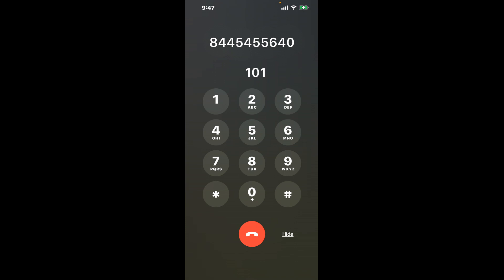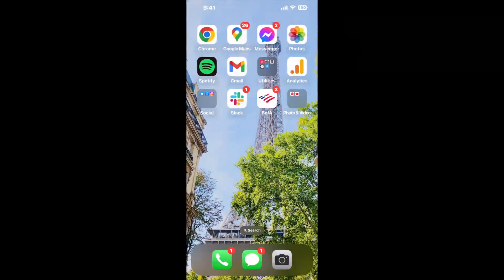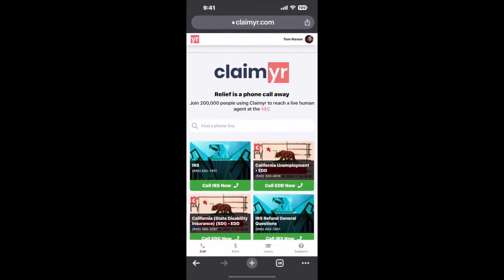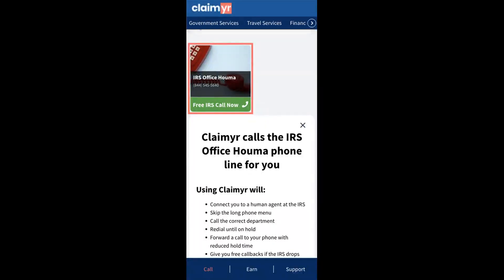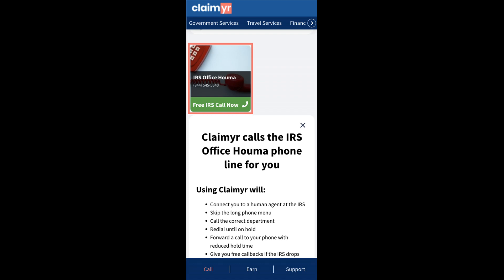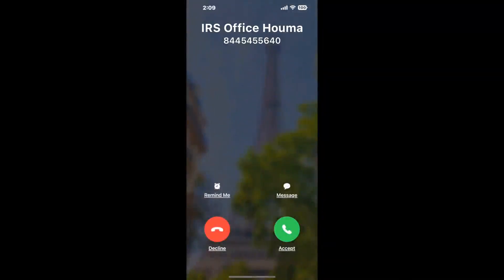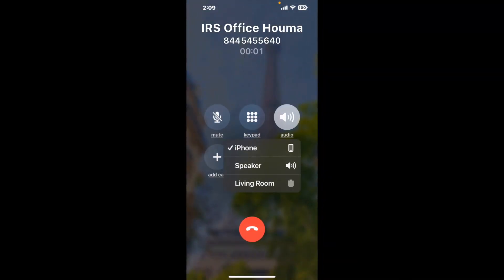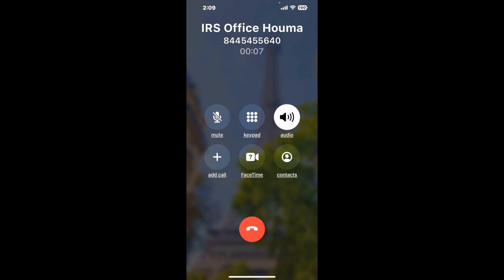IRS Office Houma Phone Number - How To Reach A Live Person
IRS Office Houma Phone Number Update - how to call IRS Office Houma and get a live human agent on the phone.

    How can I speak to a live person at IRS Office Houma?

    There are two methods to reach a live person:

    - 1.) by calling manually over and over again, get on a long hold, and then hope the call doesn't drop -- and I'll show you how to do that,
- 2.) use a calling tool that dials for you, stays on hold, and forwards a call to your phone number when an agent is on the line. (RECOMMENDED)

    - **Step 2**: select/search for "IRS Office Houma "
    - **Step 4**: kick back, relax, and wait for your phone to ring with a IRS Office Houma agent on the line!

    What is the best time to call IRS Office Houma ?

    The best time to call IRS Office Houma  is Wednesday and Thursday afternoons. ⚠️**WARNING**⚠️: please beware that you often need to dedicate an entire day to dialing over and over **just to get on hold**. Also, IRS Office Houma is notorious for *dropping calls even when you finally do get on hold*! So if you decide to start calling mid-week, due to excessive call volume, you may not be able to reach an agent until the following week or longer.

If you don't consider calling IRS Office Houma a full-time profession, consider using a calling tool such as Claimyr to guarantee a callback with an agent on the line with zero hold time.